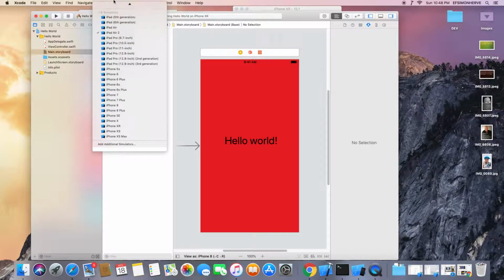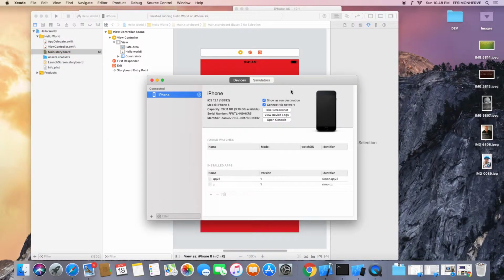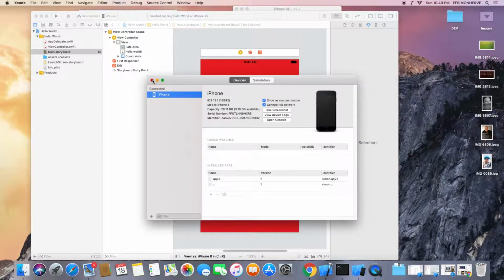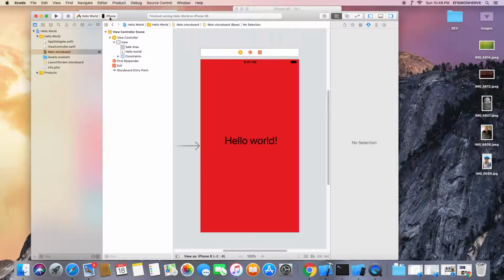HOW TO CONNECT YOUR IPONE THROUGH VIA NETWORK XCODE